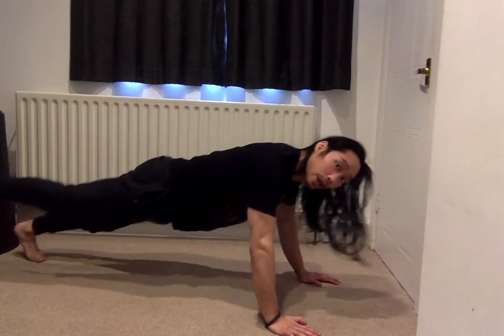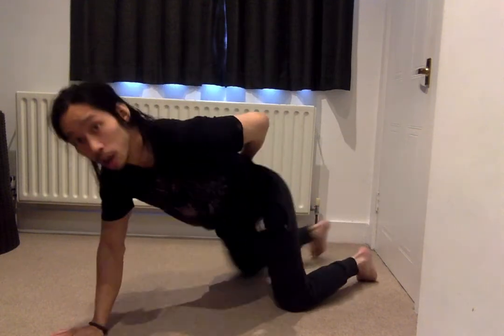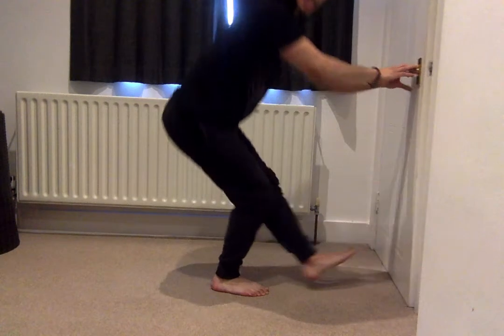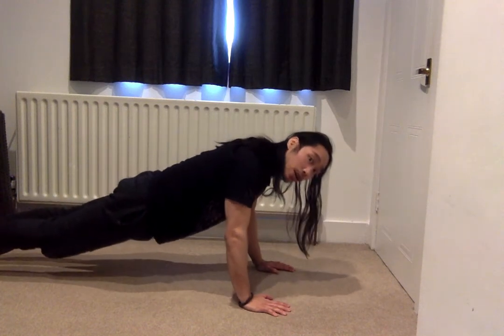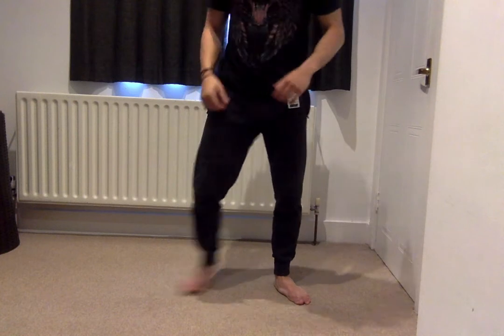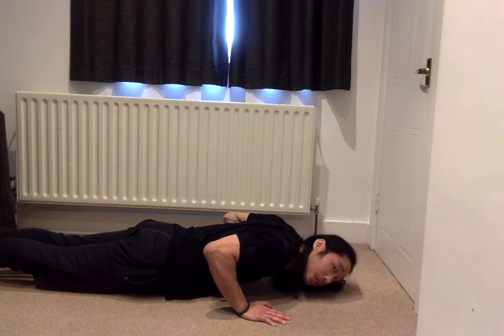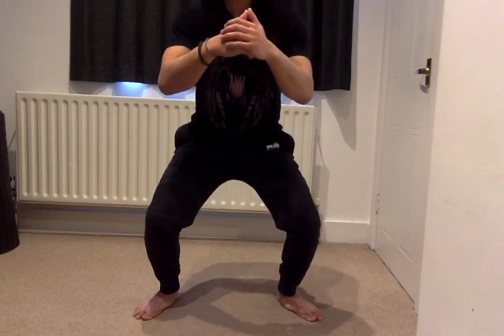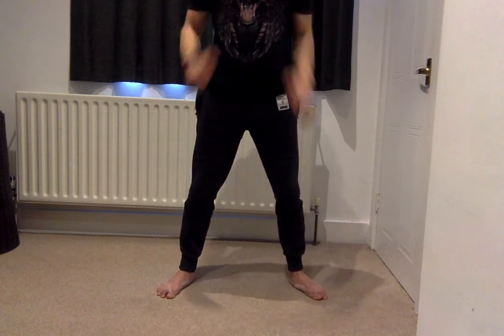Bodyweight Progressions - Tension and Tempo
One of the biggest problems with bodyweight exercises is that adding resistance is not as easily scalable as when we're using weights.

While there are plenty of progressions that allow you to really work on your strength, they can seem intimidating - going from a push up to a one arm push up is a huge jump in difficulty.

There are other ways to focus on strength with bodyweight training though. Strength, after all, is the ability to generate muscular tension. Here I look at different ways to progress your bodyweight exercises to focus on strength. Progressions in conjunction with regressions, tension, and tempo are the methods I use.